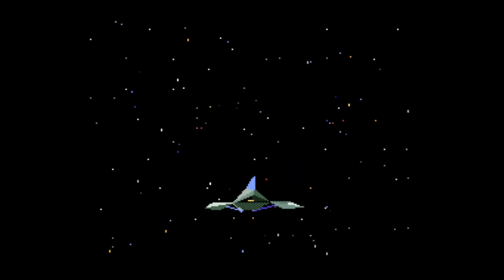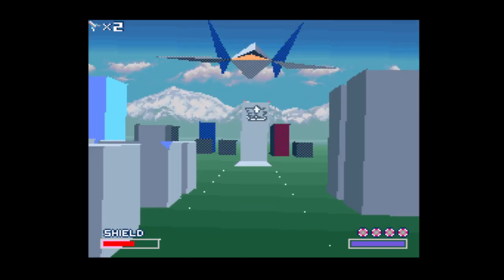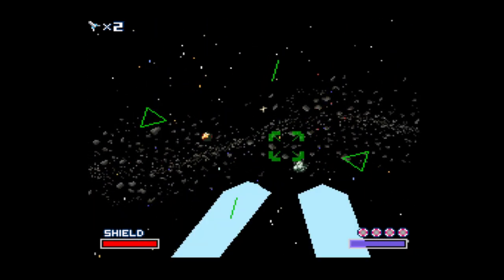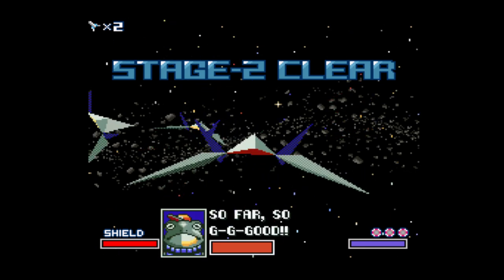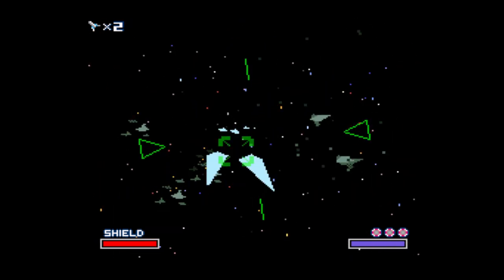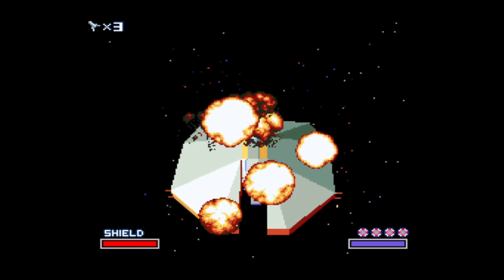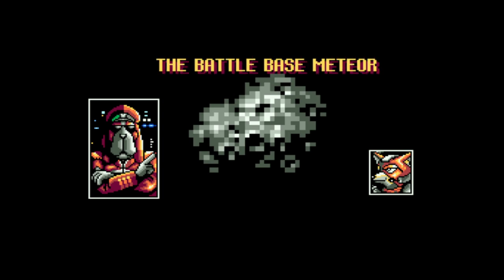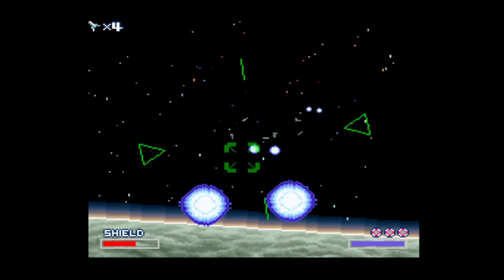Lets Play Star Fox Wrath Of Andros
Star Fox Lets Play Rote 1